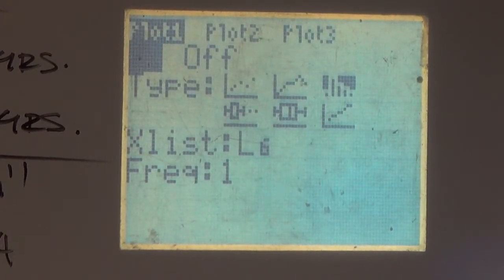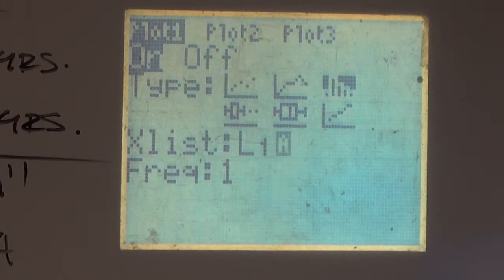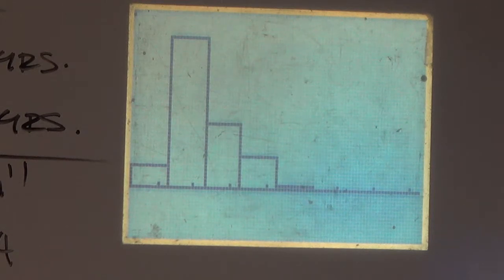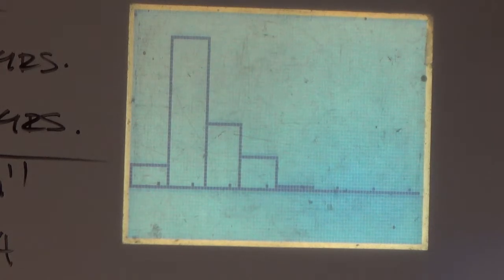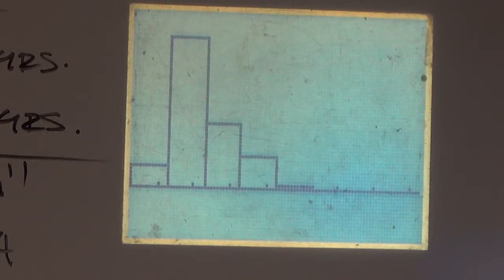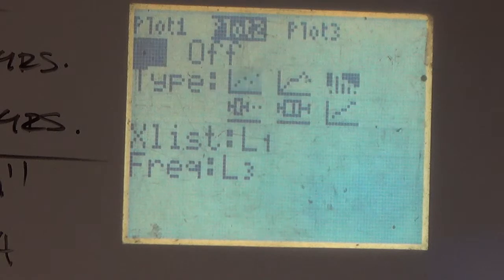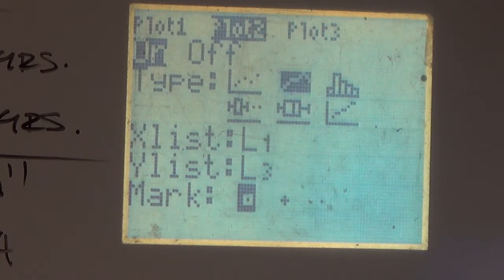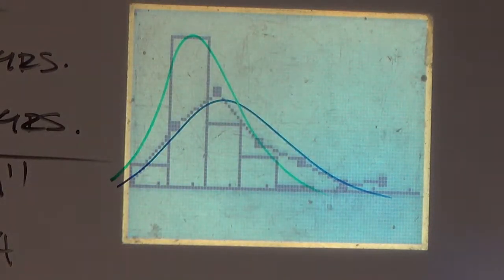1.30.14 (Wrapping up Measures of Variation)